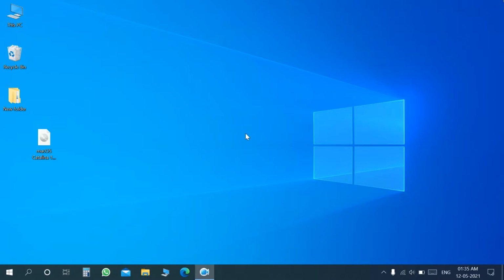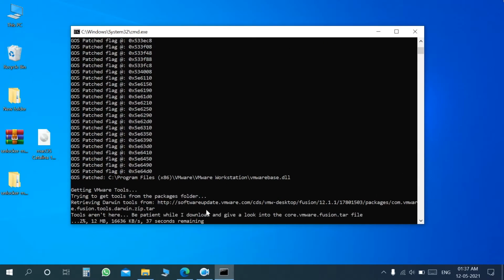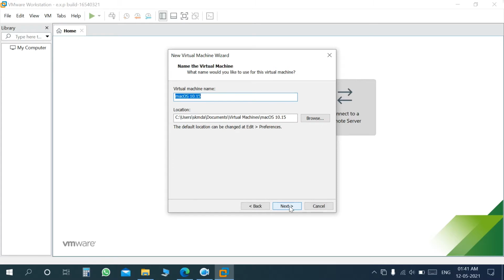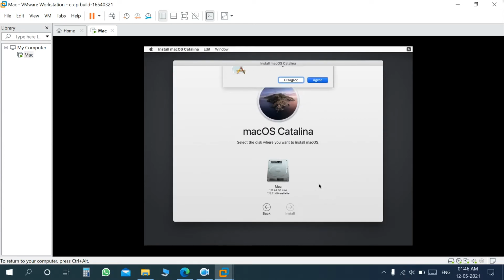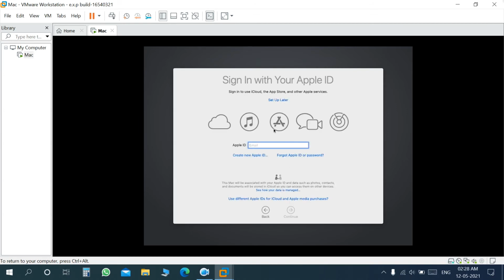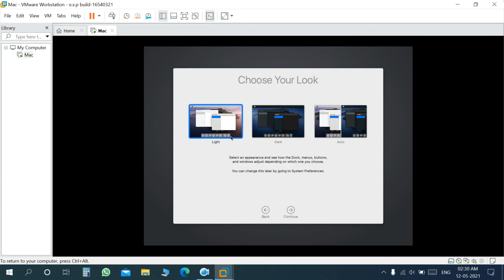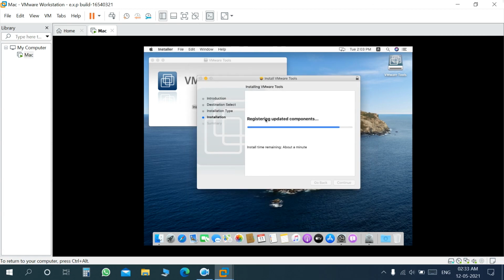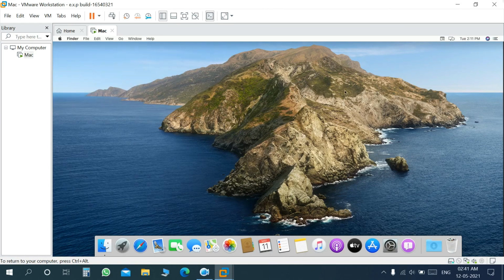Install MacOS Catalina on VM Ware in Windows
Hi, guys welcome to Computer Experiments. In this video, I am going to show you how to install MacOS Catalina on VM Ware as a virtual machine in Windows 10.

WARNING -
Computer Experiments is not responsible for any damage caused by performing the process shown in the video.